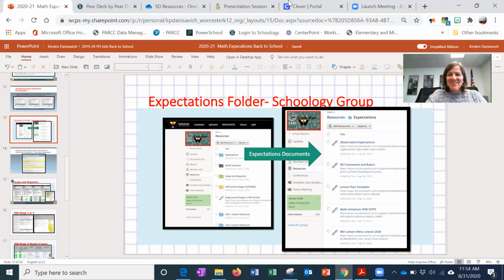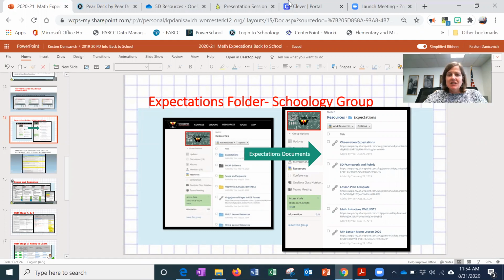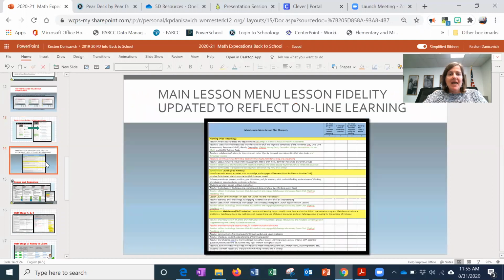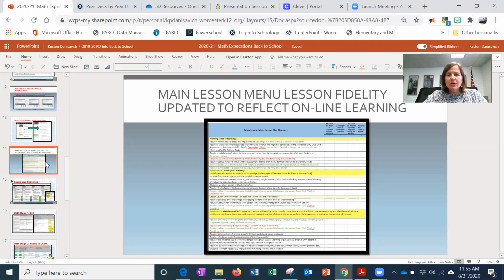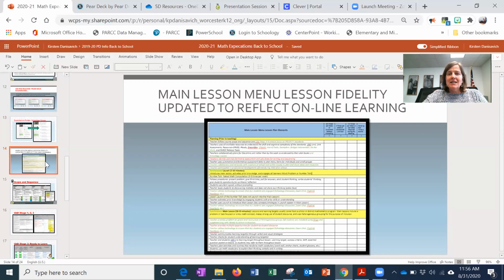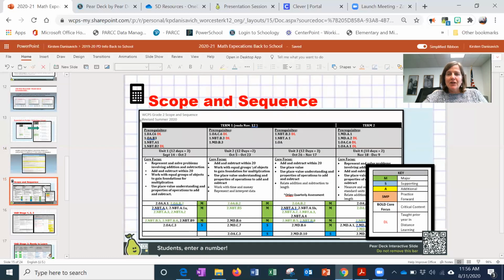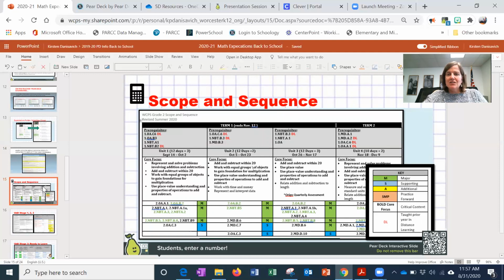slide 13 14